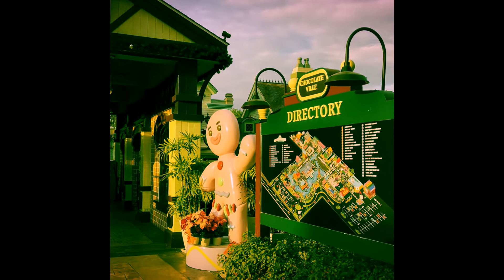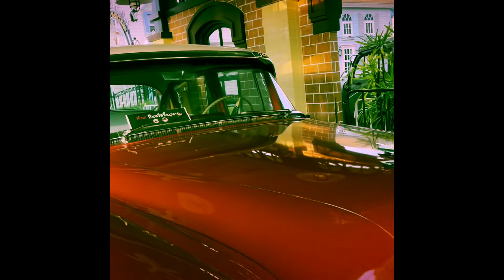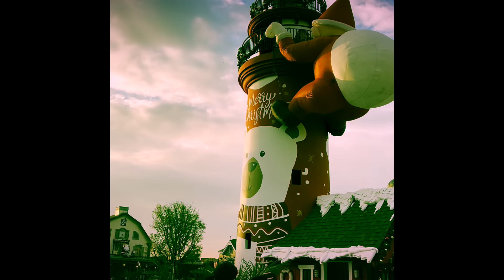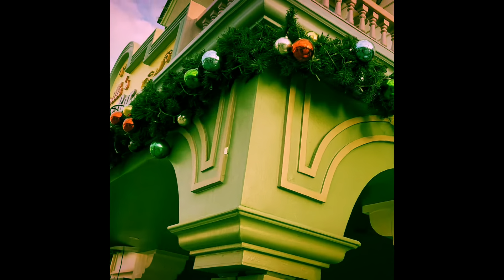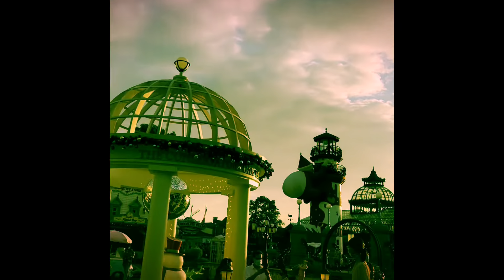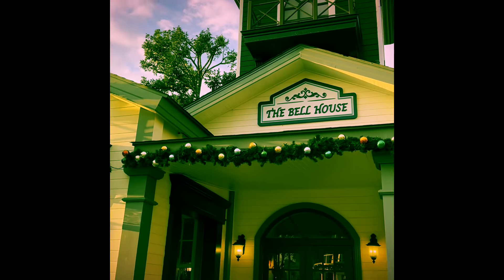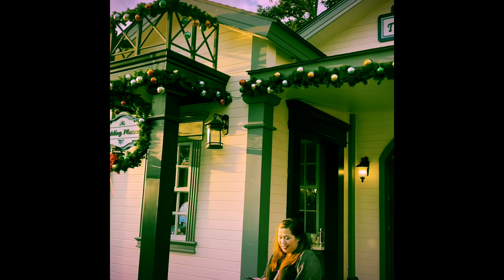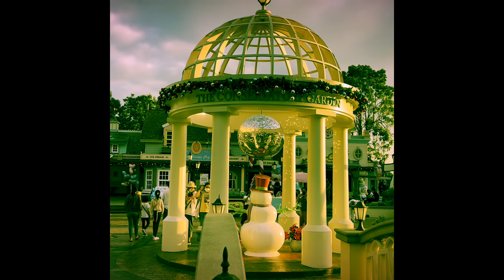Exploring The Chocolate Ville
The place is ideal to spend The festive holiday season here in Minburi, Thailand.